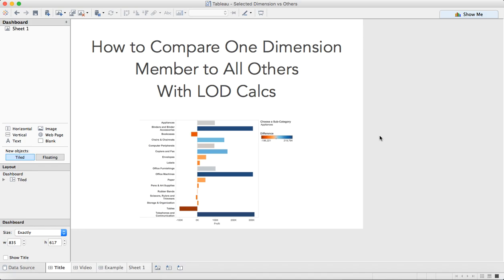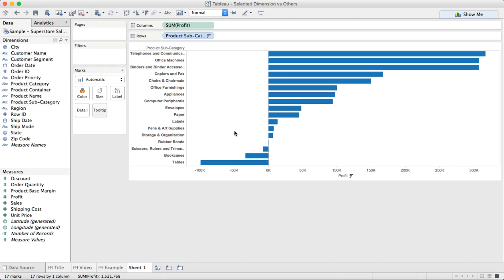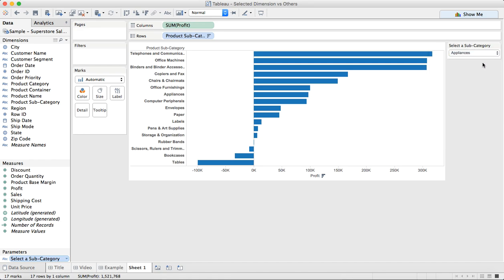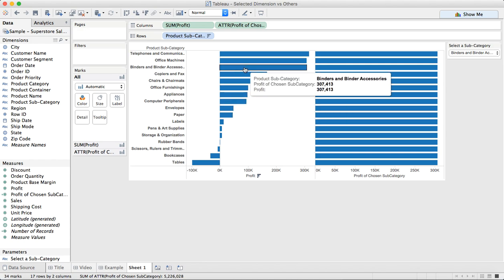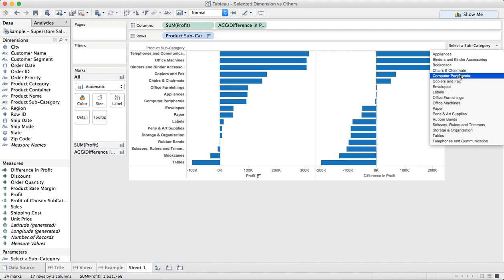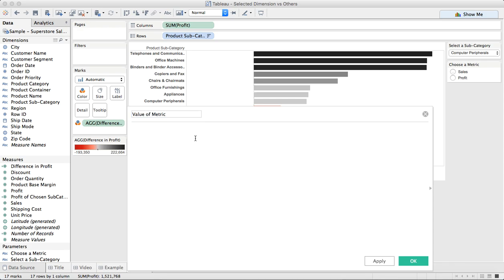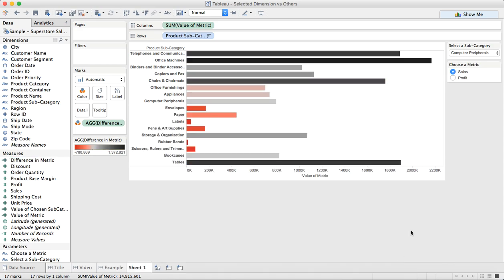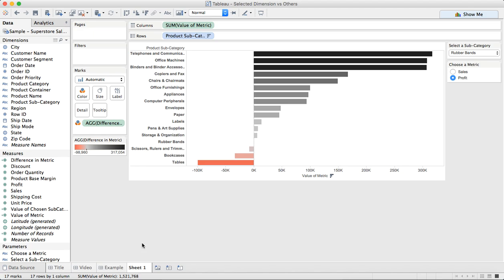How to Compare One Dimension Member to All Others With LOD Calcs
TableauTipTuesday: Compare One Dimension Member to All Others With LOD Calcs